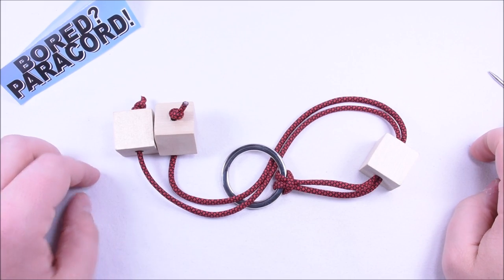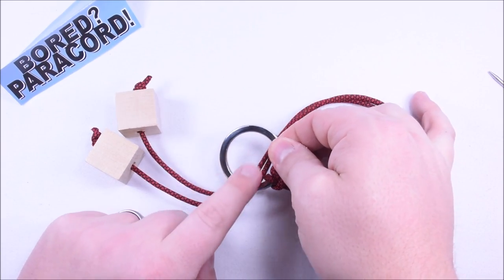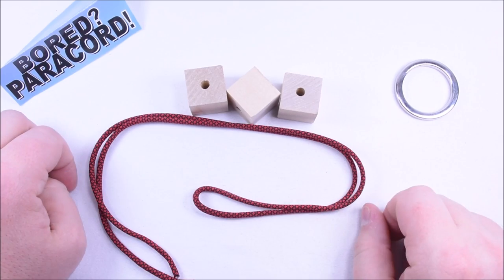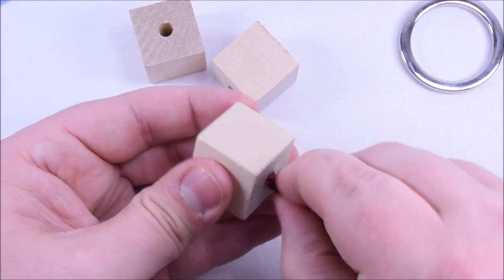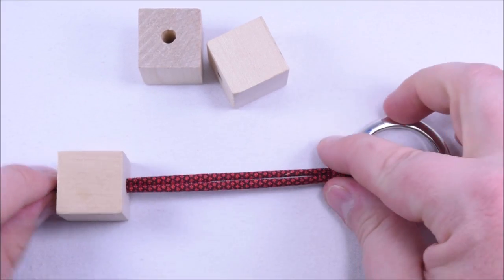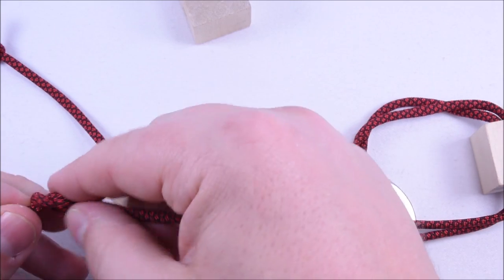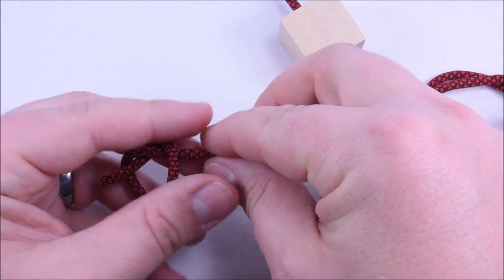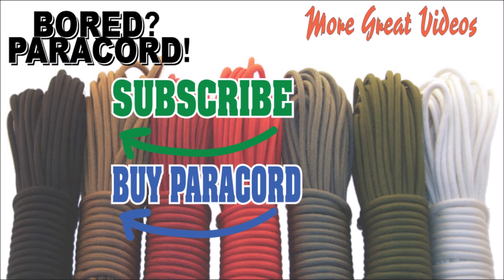How to make a Rope / Paracord Puzzle - Can you figure it out? Paracord Tutorial